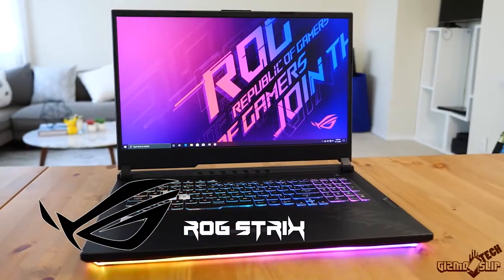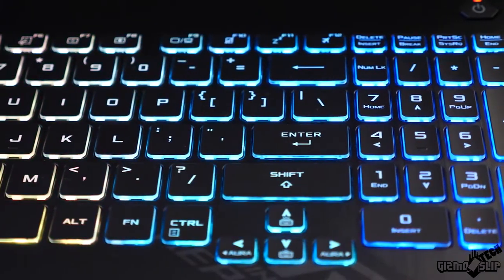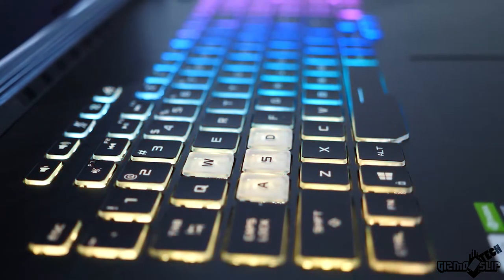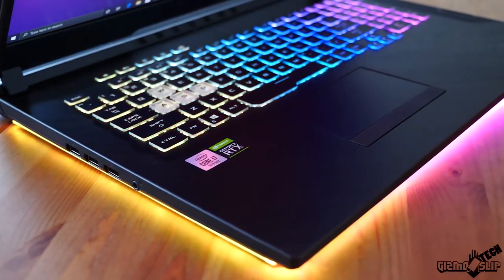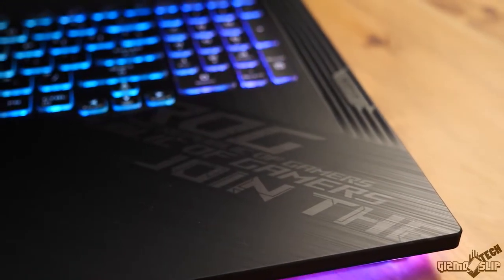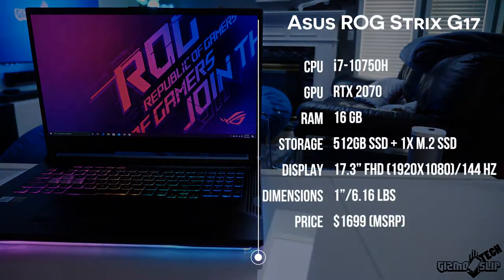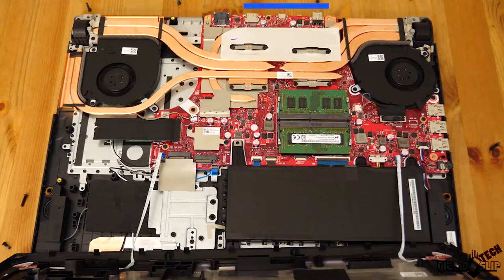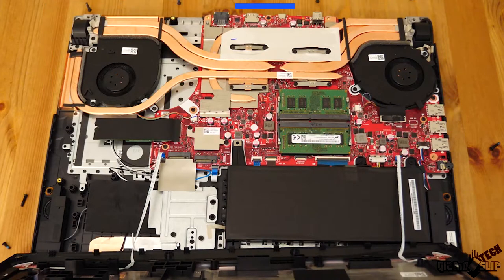ROG Strix G17 Review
Credits to Gismo Slip Tech for B-Roll Footage